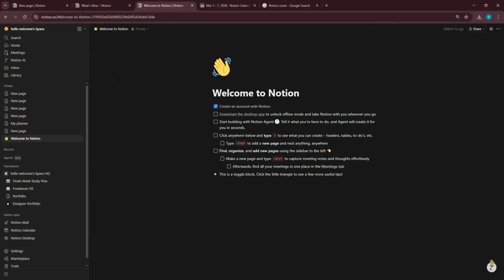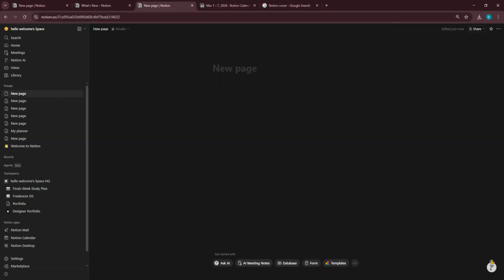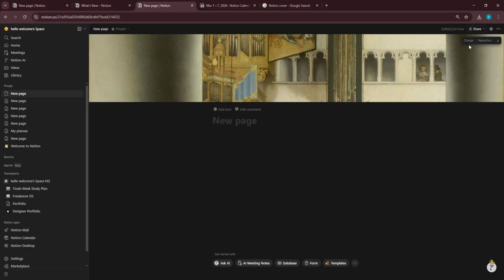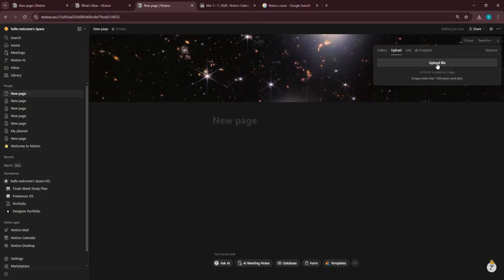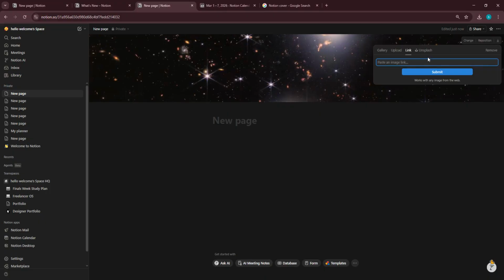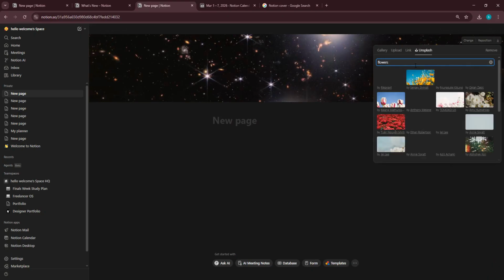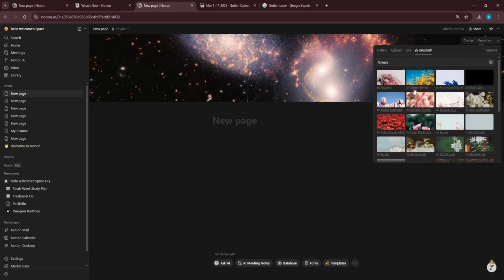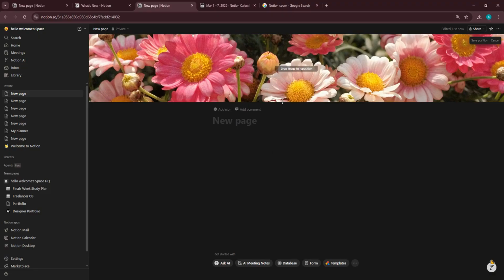How to Create Notion Cover Image - Easy Guide 2026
Learn how to create a stunning Notion cover image.

This tutorial will guide you through the process of designing eye-catching cover images for your Notion pages, enhancing your workspace with personalized visuals. You'll discover how to use various design tools, incorporate graphics, and optimize your Notion layout to make your pages more appealing and engaging. Master the art of creating custom cover images that reflect your unique style and elevate your digital organization.